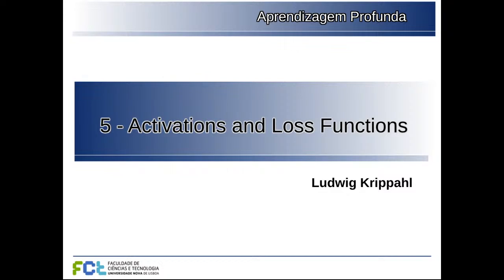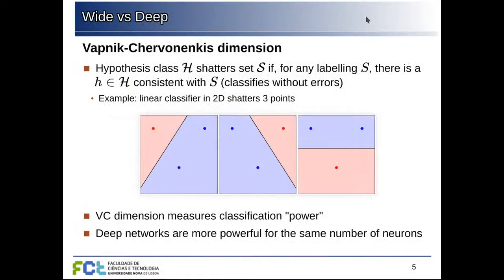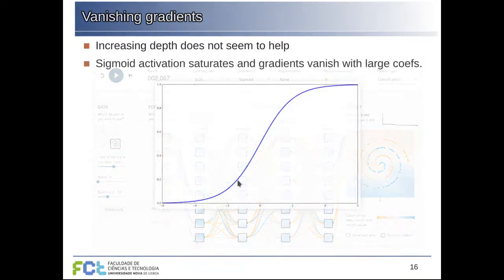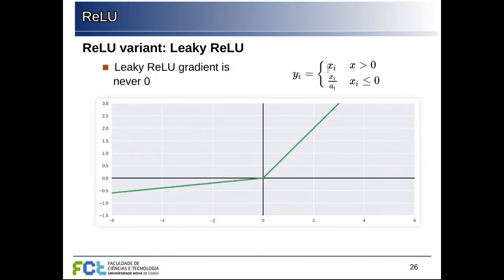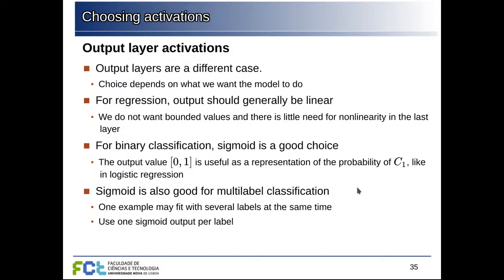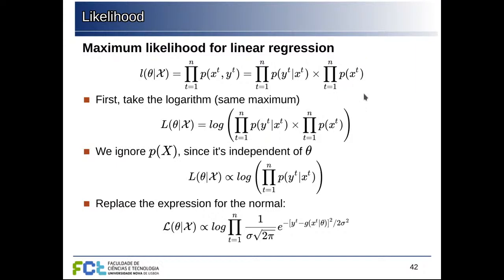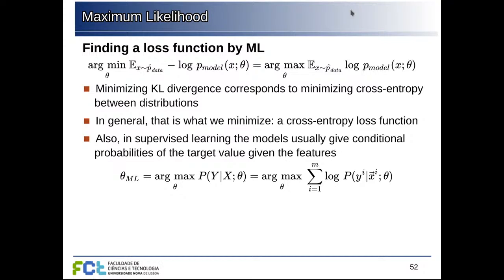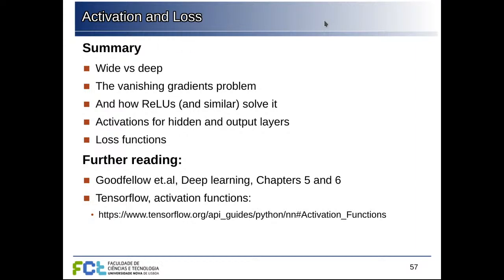AP-05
Activations and loss functions